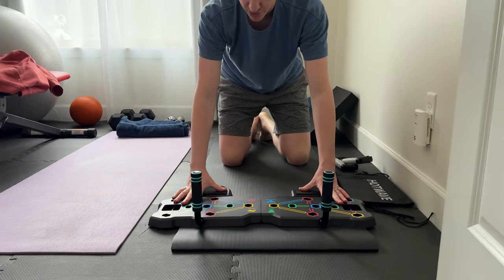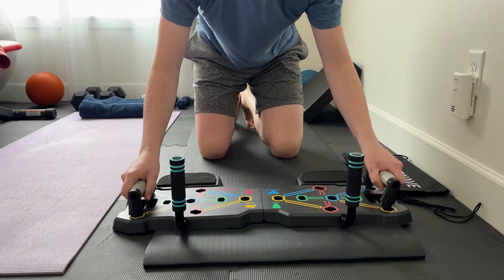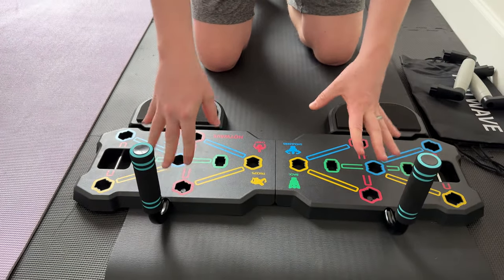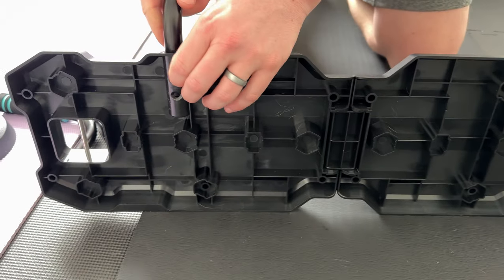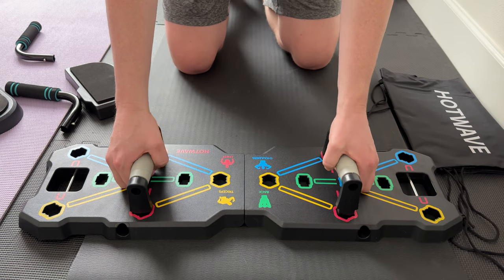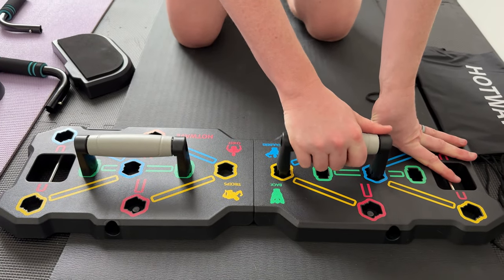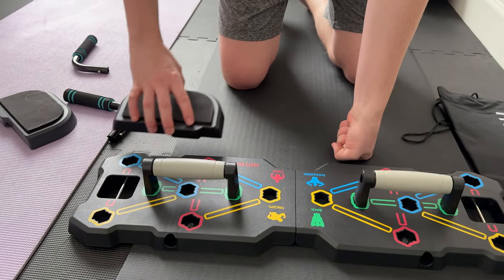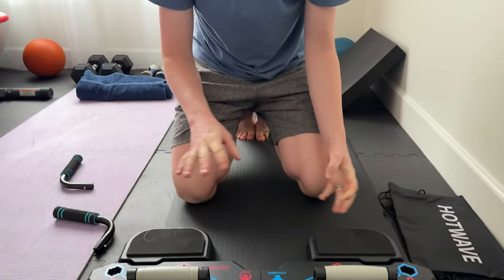See all the different ways we use this HOTWAVE Push Up Board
This is a great compact piece of workout equipment for your home gym